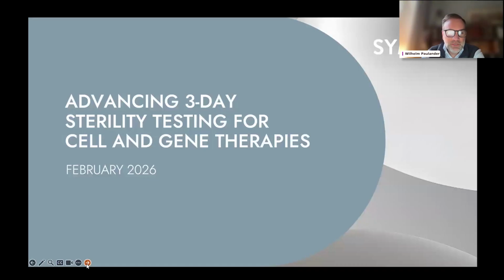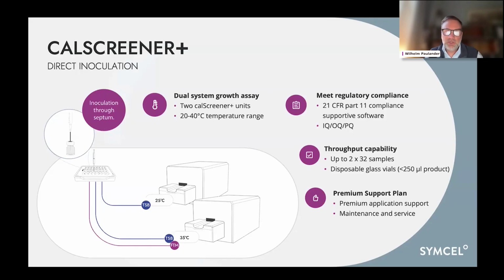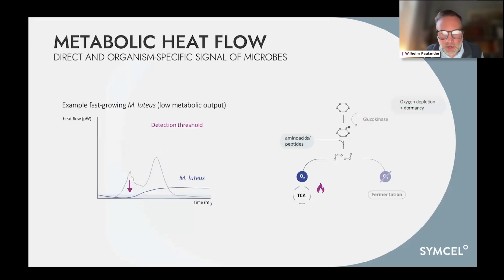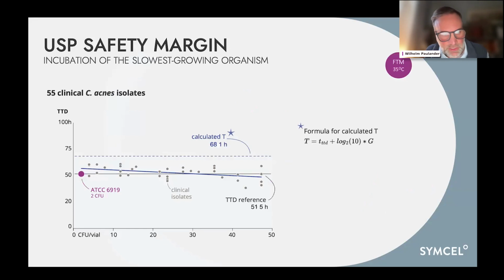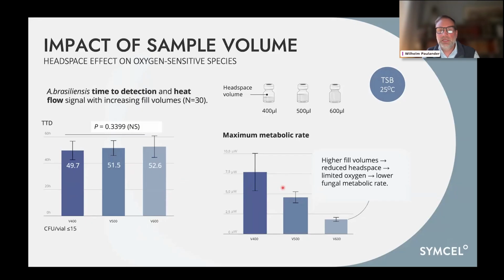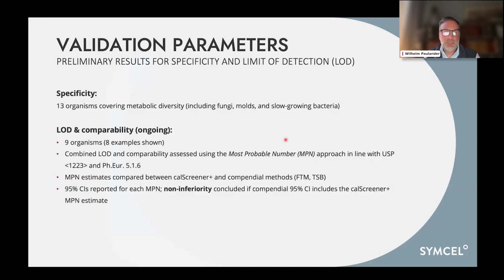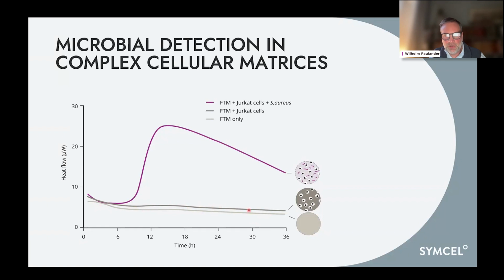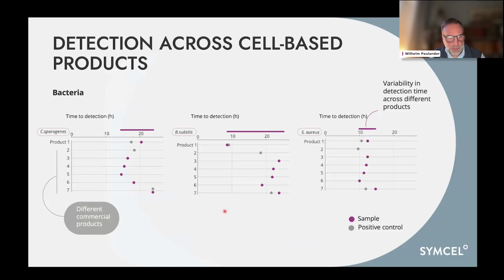Advancing 3 day sterility testing for cell and gene therapies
Sterility testing is the primary bottleneck in advanced therapy release, with compendial methods and safety margins applied to alternative rapid growth methods typically resulting in release timelines of 7–14 days.

Based on the calScreener® biocalorimeter platform, the calScreener+ Sterility system detects microorganisms through their metabolic heat, providing rapid and highly sensitive growth-based detection of viable contaminants. Time to results is typically under one day for most bacteria, around two days for fungi, and—most importantly—three days or less for challenging, time-limiting slow growers.

In this webinar, Dr. Wilhelm Paulander, Chief Clinical Development Officer at Symcel, will present the latest developments and validation data for the calScreener+.